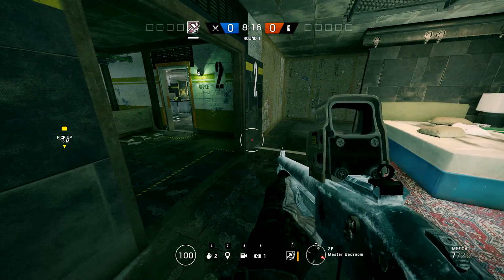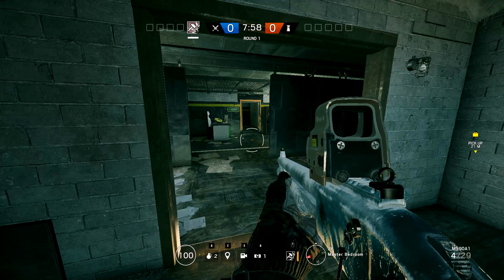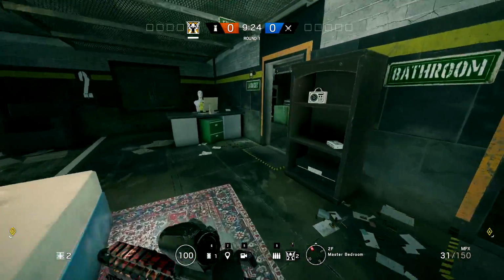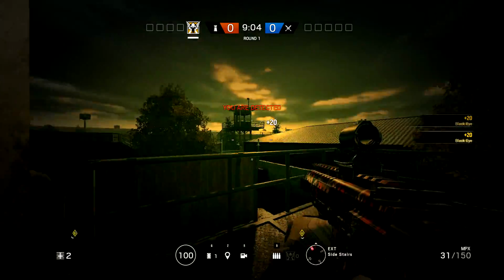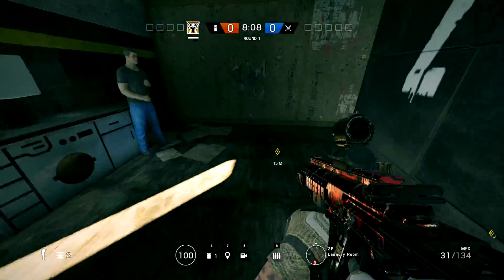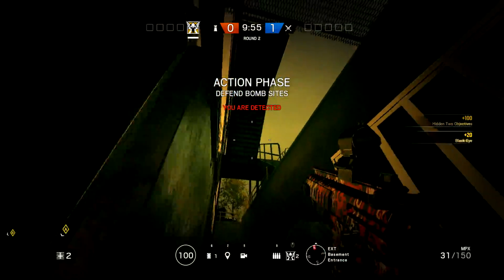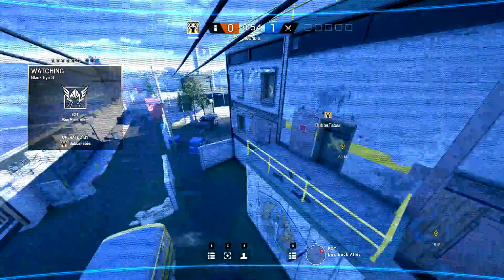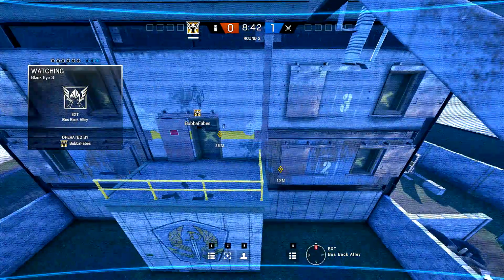Hereford Map Tips and Tricks | Valk Cams/Kill holes Rainbow six siege Guide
In This series we Go through each map talking about Kill holes, Camera placements, Floor bangs, and anything cool map related,Tips and Tricks that might help you out in your gameplay!

Check out last episode!

                  Other great Guide Videos to watch!